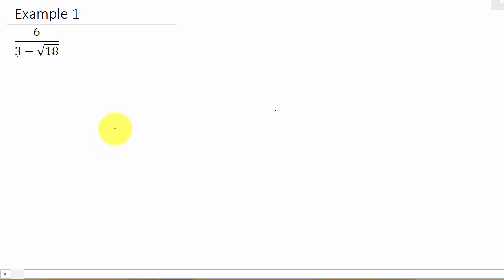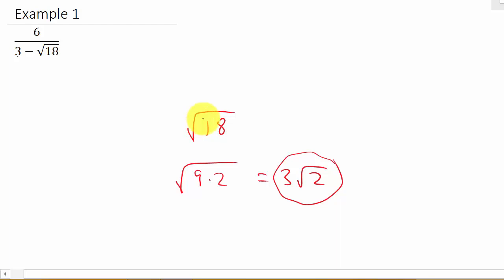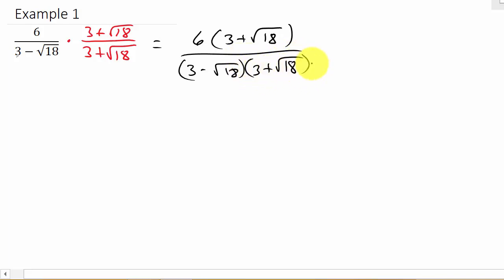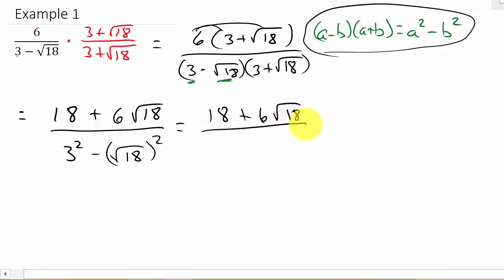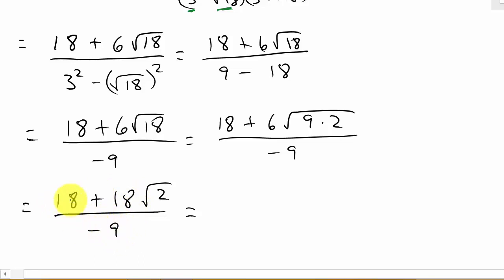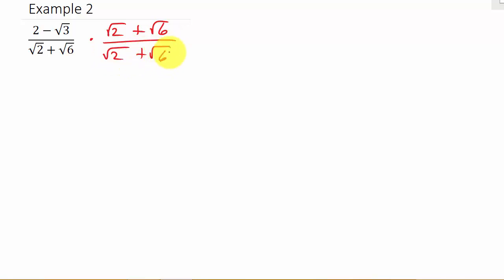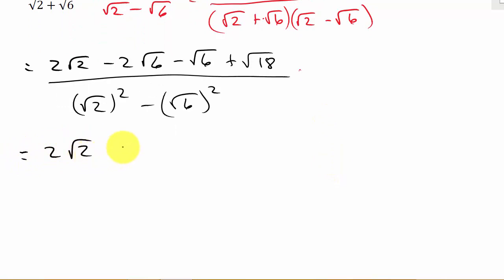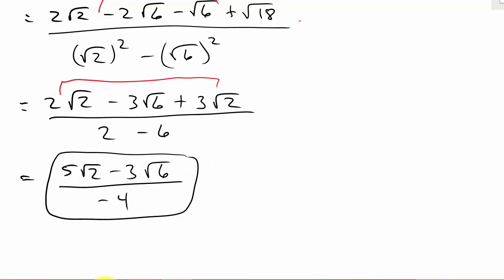Rationalizing The Denominator (Multiplying By Conjugate of Denominator)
This video shows how to rationalize the denominator by multiplying by the conjugate of the denominator.